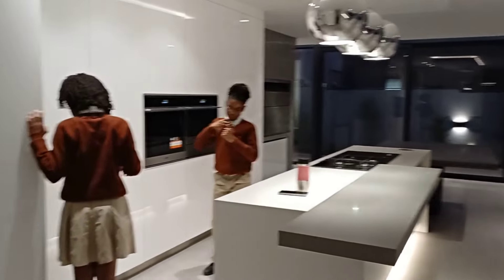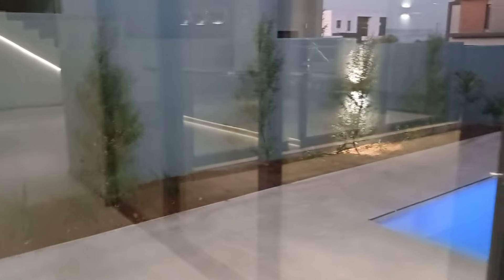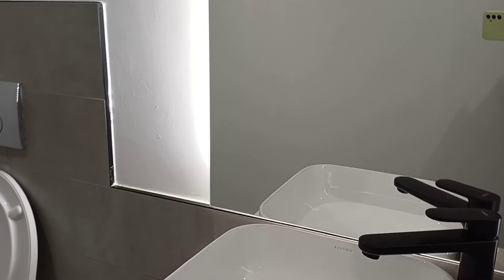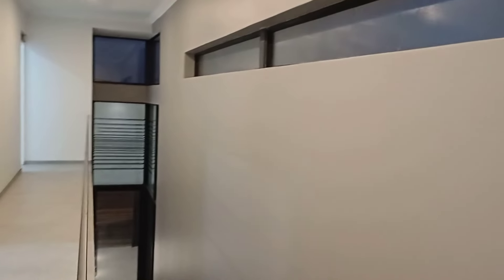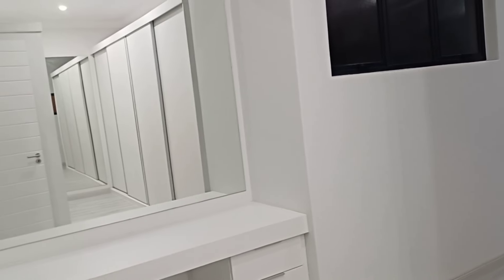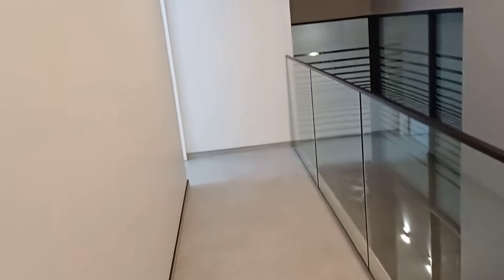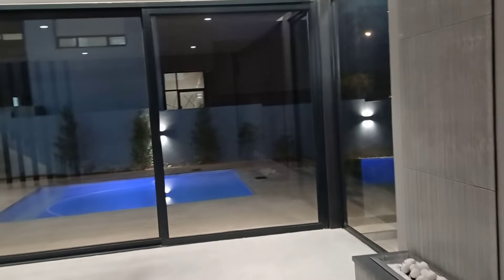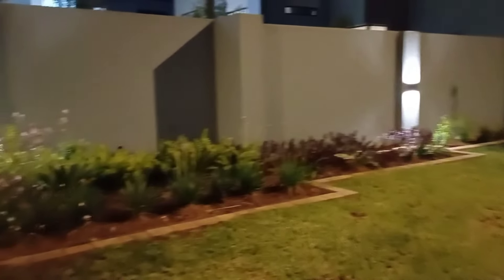Touring a beautiful home in South Africa 🇿🇦 (#3)